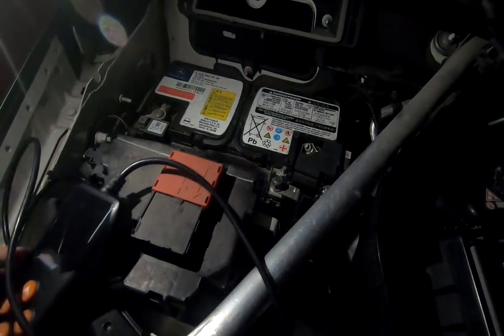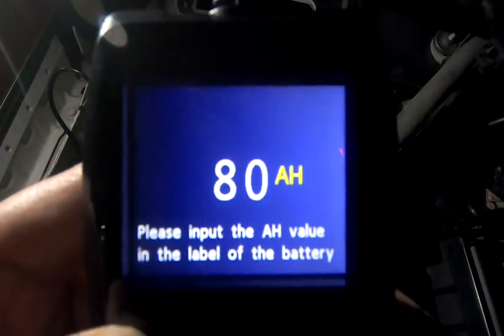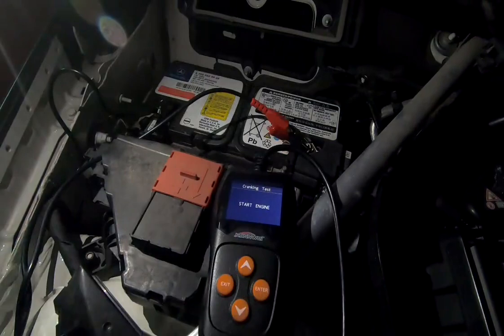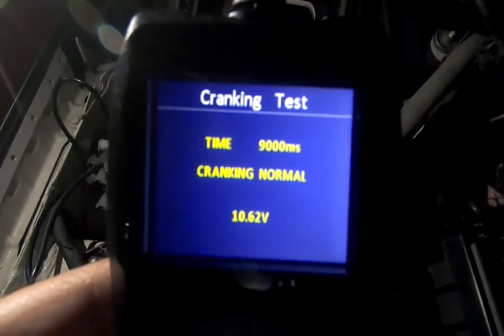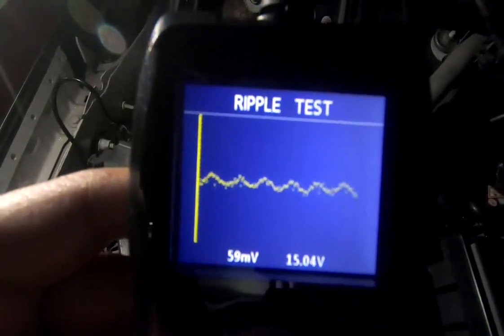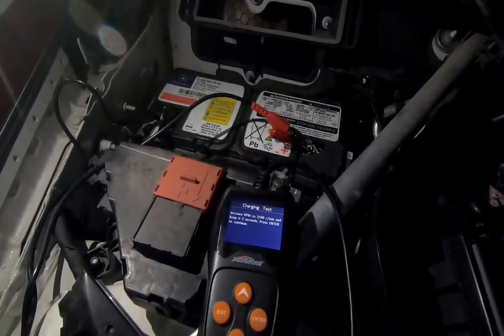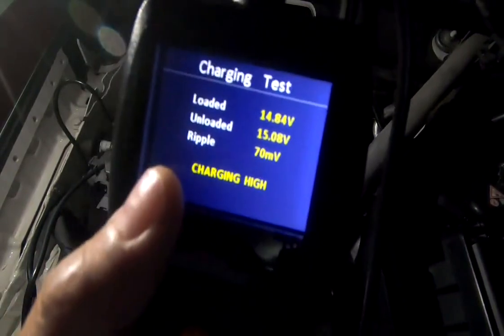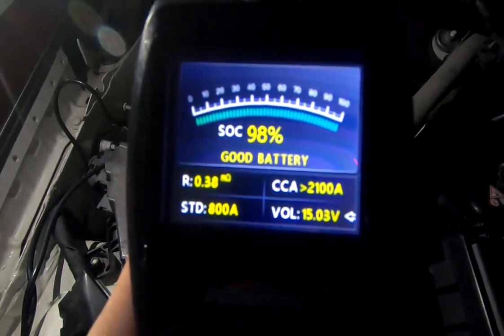KW600 Car Battery Tester - Review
KW600 is the newest battery tester upgraded from the old classic backlit tester in the market, aiming at check battery health fast and accurately, as well as check the alternator working status.

It's a professional vehicle diagnostic tool for checking your battery system issues by using the graphing voltage monitoring tool, with its color screen and unique pattern design, lifetime free update service, the KONNWEI KW600 is a perfect battery testing tool for your job and the family..

KW600 Car Battery Tester is mainly targeted to analyze the battery healthy status to calculate the actual cold cranking, capability of the battery and the aging extent, which provide reliable analysis evidence for the test and maintenance of the battery

KW600 car battery tester notifies the users to replace the battery in advance when the battery getting aged KW600 Battery Tester Function: Identify battery status Good or Replace Check Battery Capacity - Cold Cranking Amps (CCA), DIN, EN and IEC information relative to battery rating. Check Internal resistance value (m) Display Life in percentage (%) Battery Cranking Test, load test Battery Charging Test, Ripple Test Graphing voltage real-time monitoring Test results storage and review Print test results and battery report on PC Lifetime upgrade.